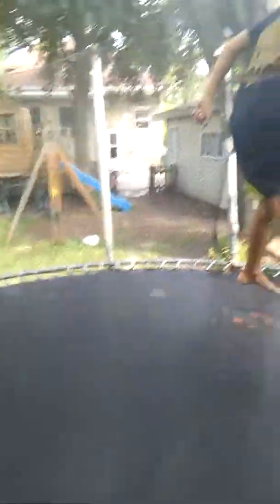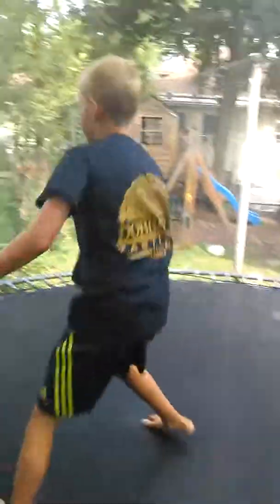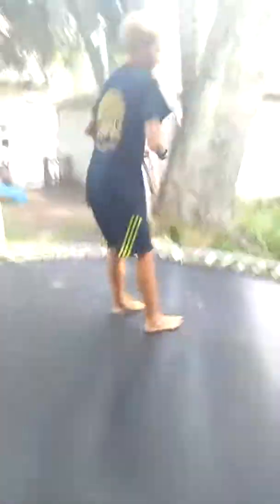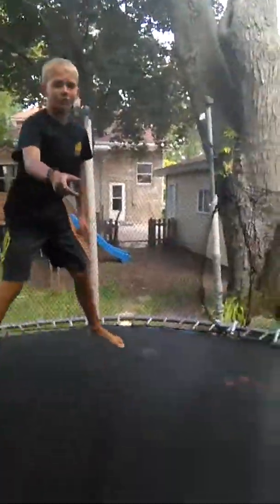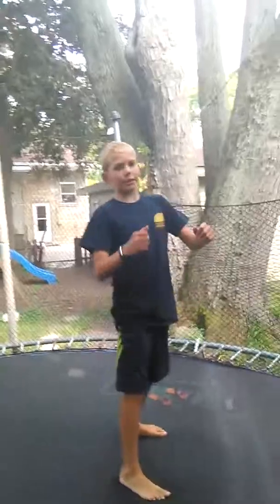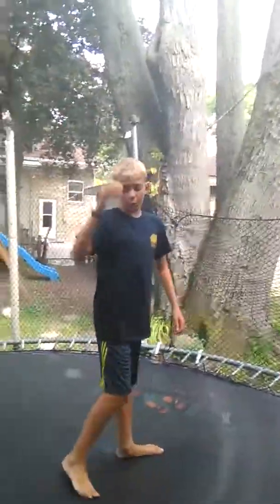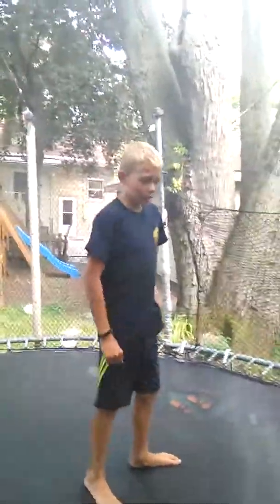Full progression part 1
Part 2 coming today